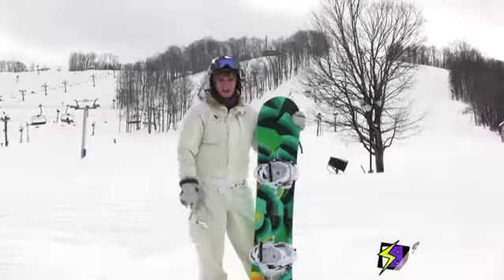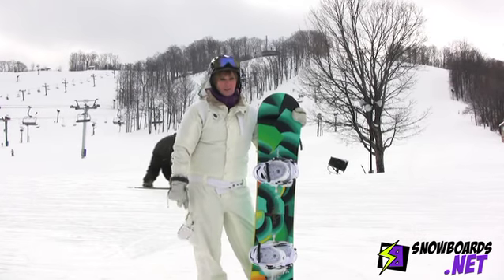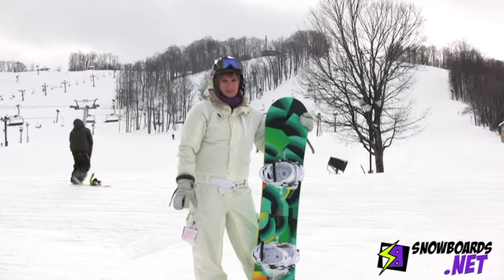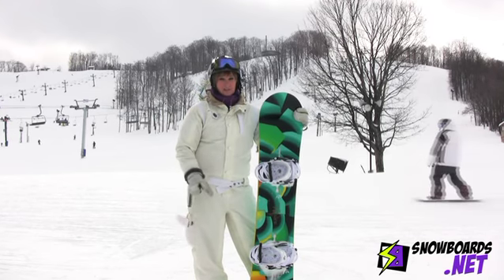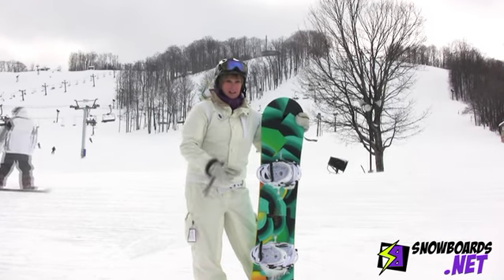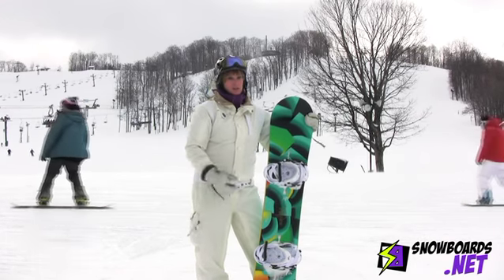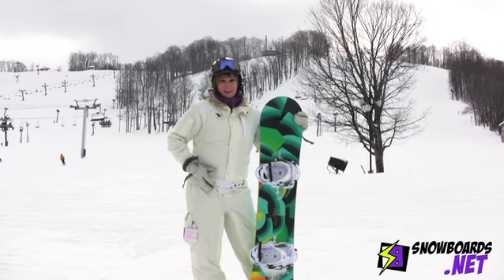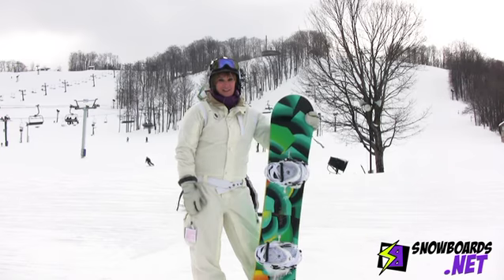2012 Burton Feelgood Flying V Snowboard Review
Review for the 2012 Burton Feelgood Flying V Snowboard